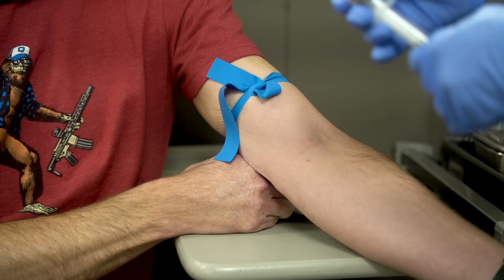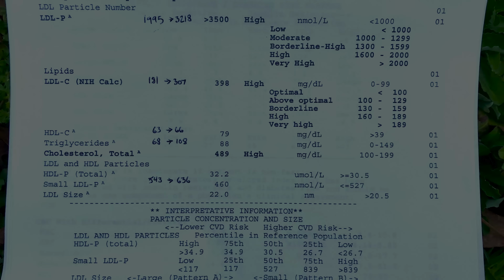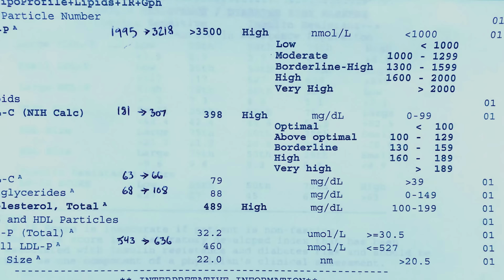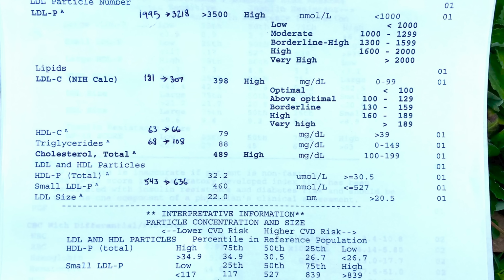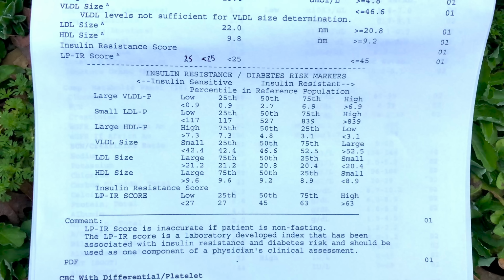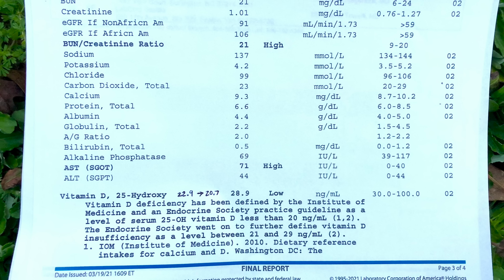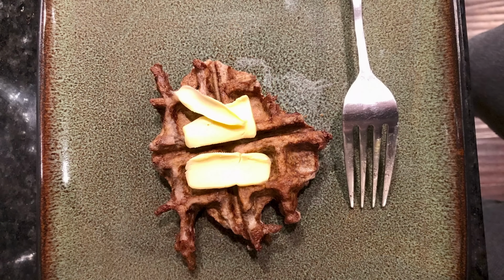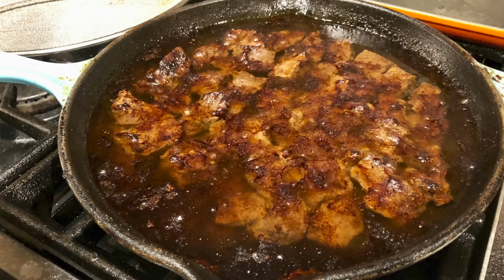My Carnivore Journey: Part-3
Here I am, 2 months into my Carnivore Journey.  Having eaten pretty strict carnivore, basically meat, salt and water, I recheck my blood work, looking for changes from previous blood work.

While my LDL Cholesterol has continued to go up, my C Reactive Protein has continued to go down, as well as my insulin resistance.  I've also seen a increase in Vitamin D, which is a very good thing.

Moving forward I will largely stay the course.  I will also experiment with introducing selective carbohydrates, like honey and berries, if I am doing extra strenuous activity.

Overall I'm feeling great...

The Carnivore Code Book

The Essential Carnivore Diet Cookbook